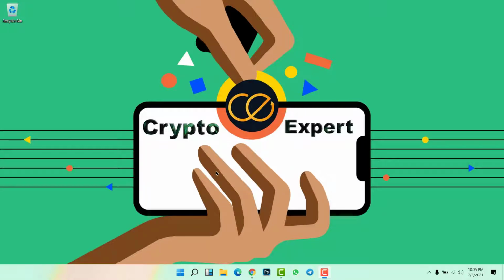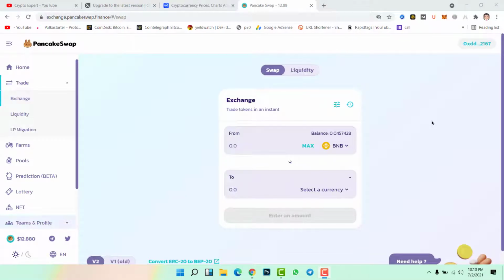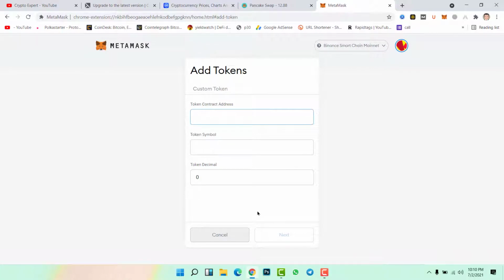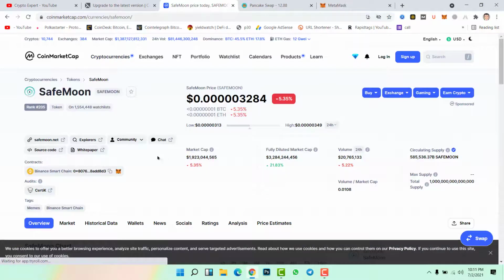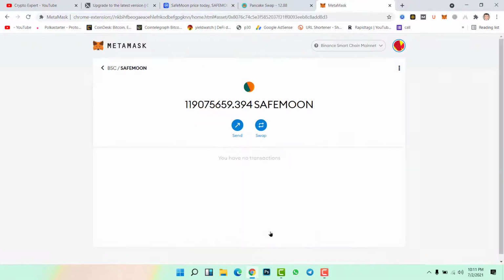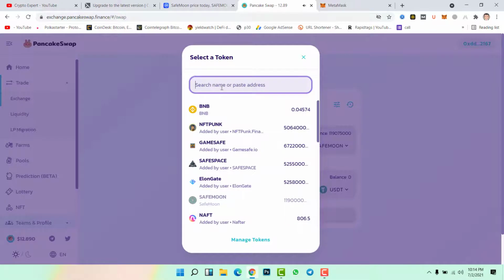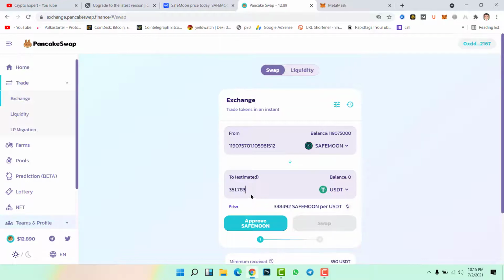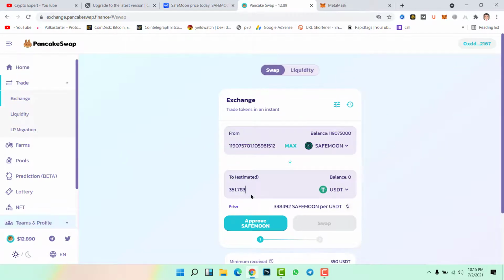How to Add Tokens to Metamask Wallet | Metamask Wallet Tutorial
If you have re-installed your Metamask Wallet extension and you import your Metamask wallet using Seed phrase. Then, you are missing your old coins/tokens. Don't worry,  you haven't lost your all tokens. Only you need to add tokens to your Metamask Wallet one by one.